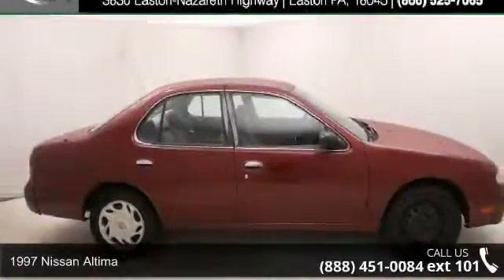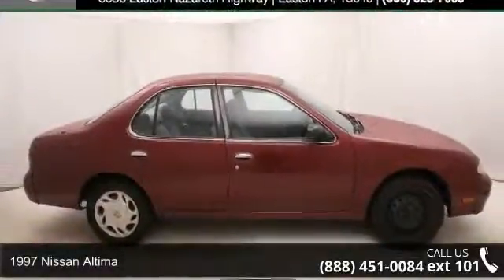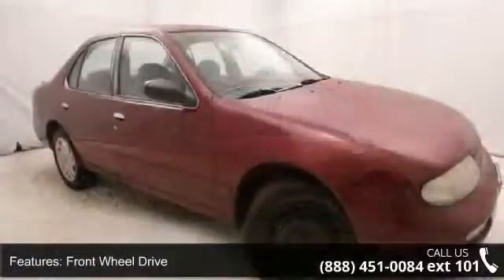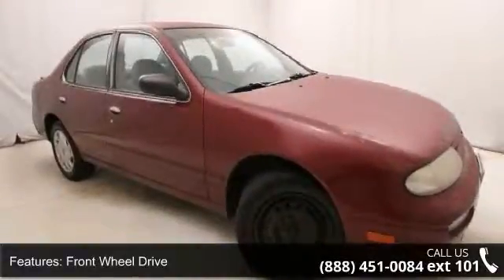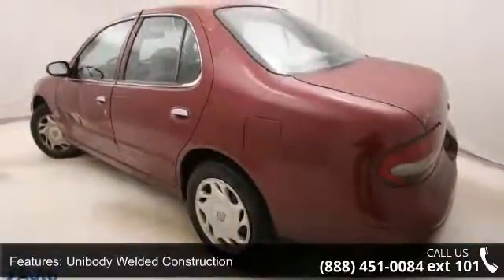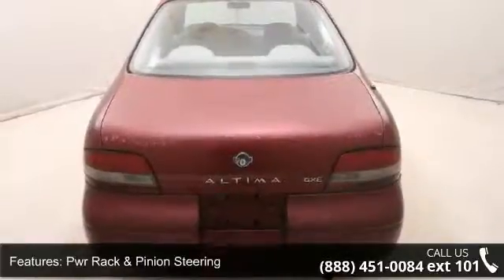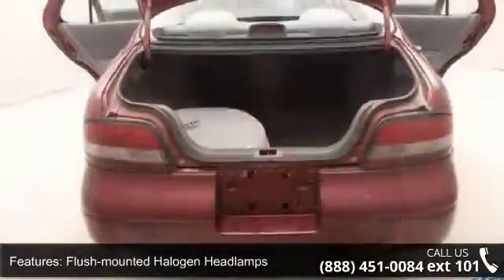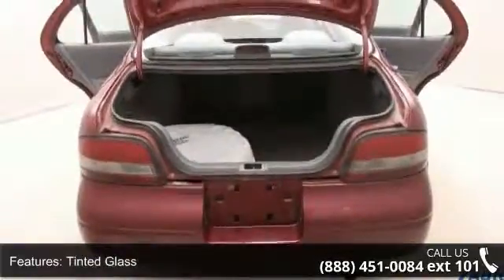1997 Nissan Altima - Kelly Car - Emmaus, PA 18049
Power Equipment Package, Automatic Transmission, One Owner, Local Trade, Clean Vehicle History, with a 3 Day Money Back Guarantee... Mechanics Special - SOLD AS IS due to age and miles... Vehicle has not been serviced thru our shop... We've been in the Lehigh Valley since 1967, we'll be here tomorrow. Come find out why Kelly was voted the best place to buy a used car in the Lehigh Valley...